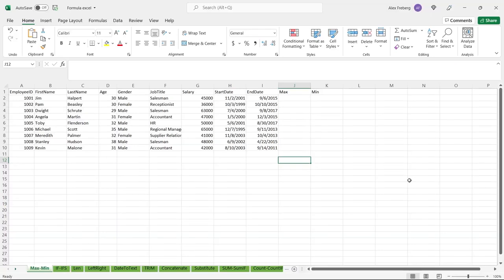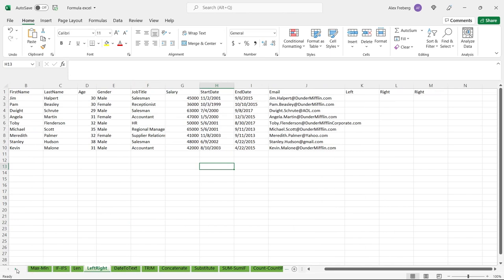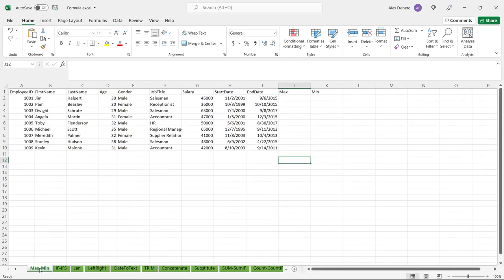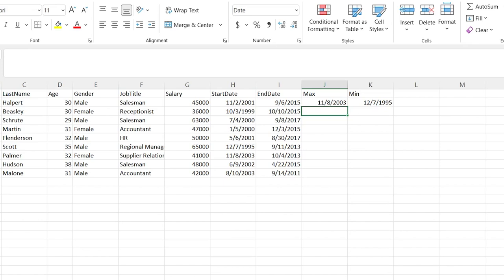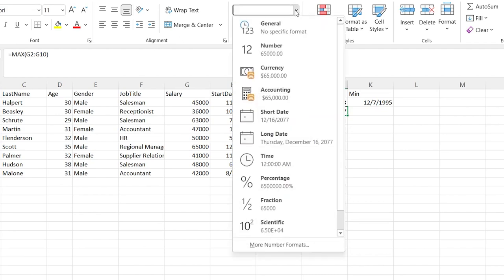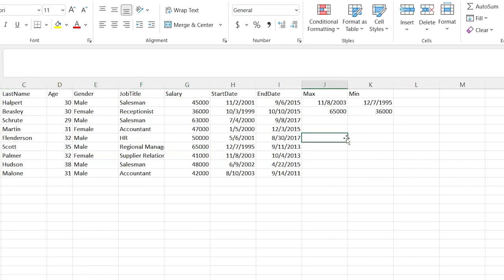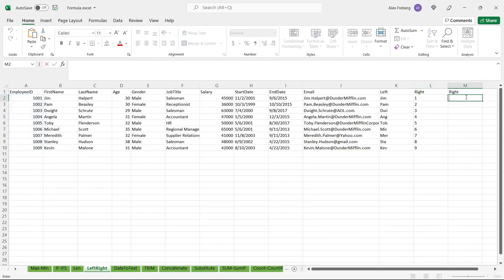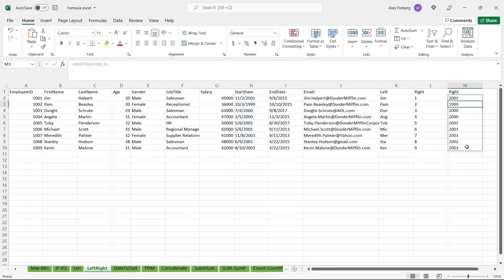Formulas in Excel | Excel Tutorials for Beginners